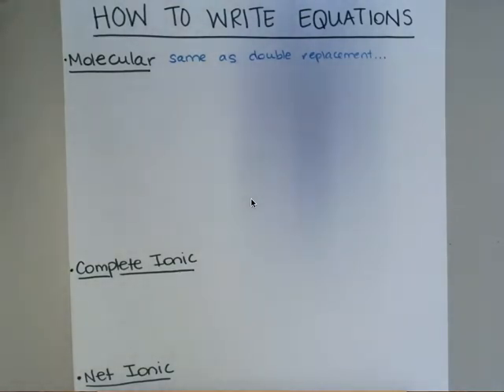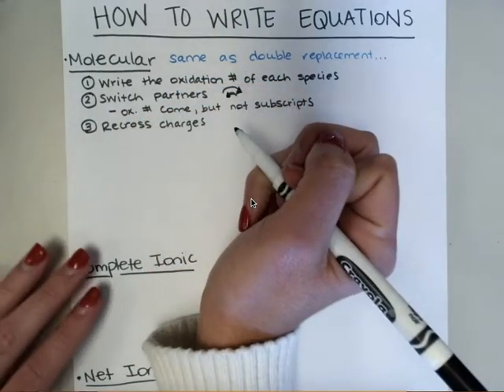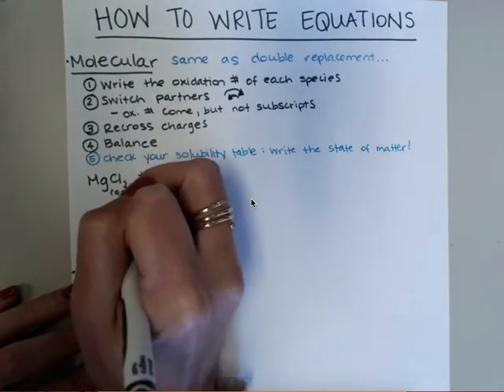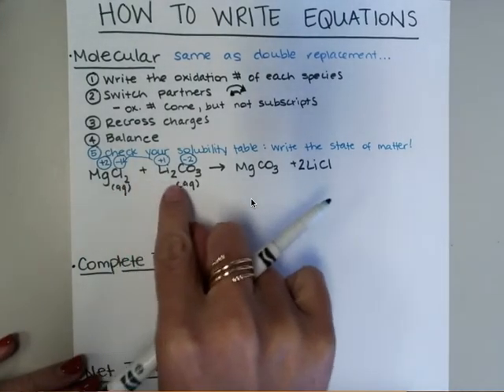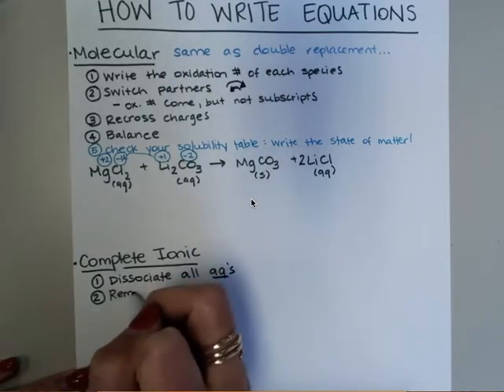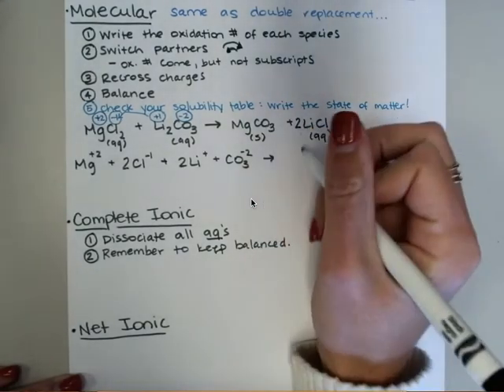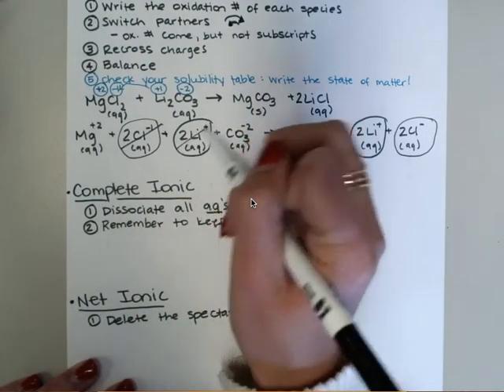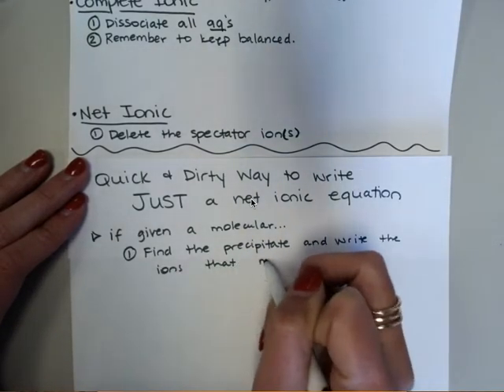Net Ionic Tutorial